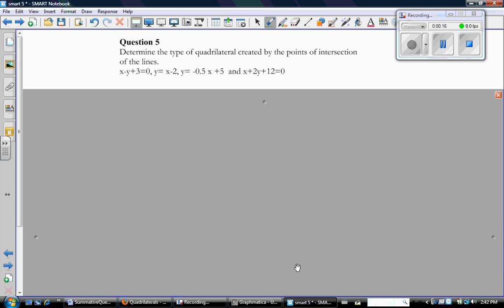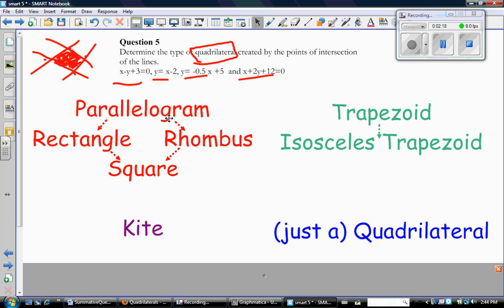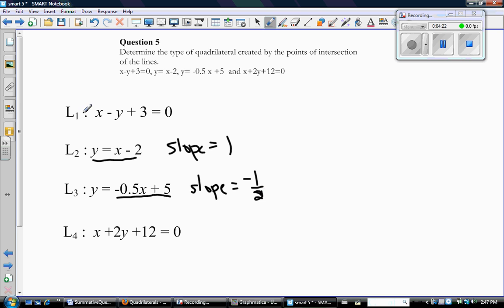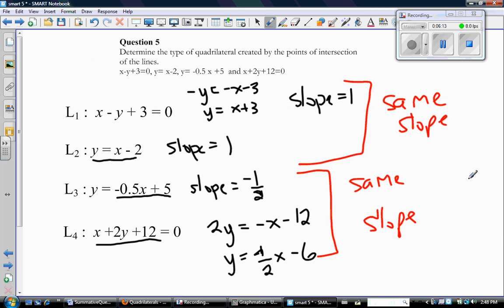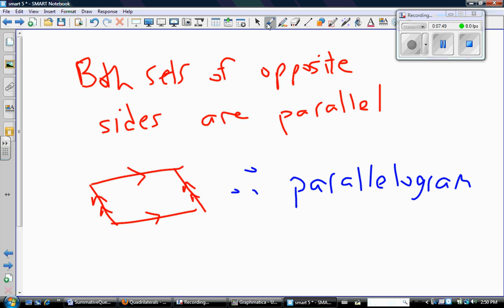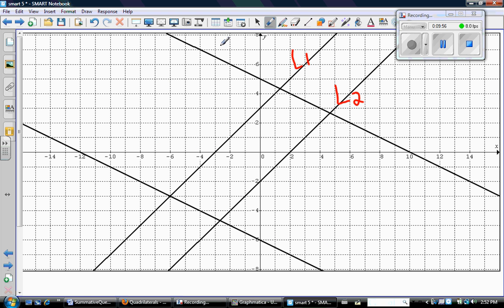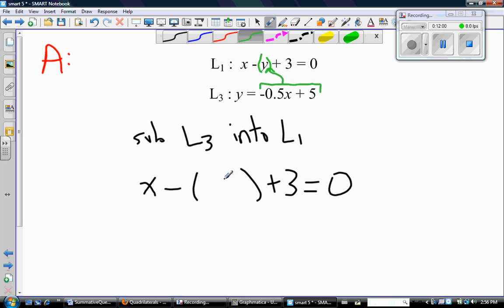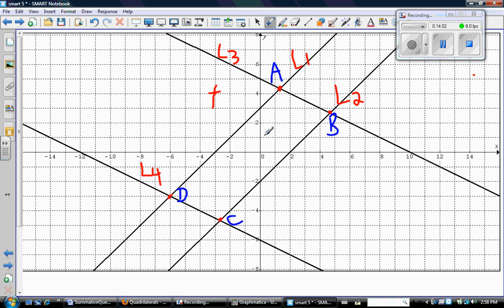gr 10 OLD question 5 part 1.wmv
MPM2D1 OLD summative solutions question 5 part 1